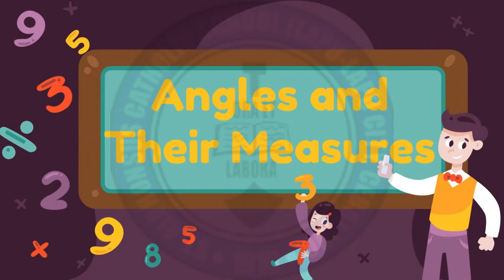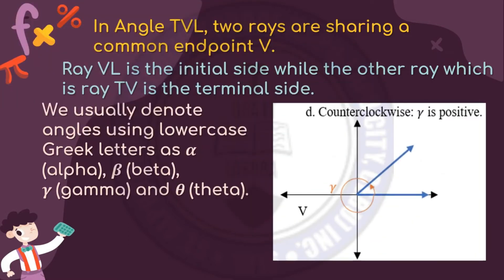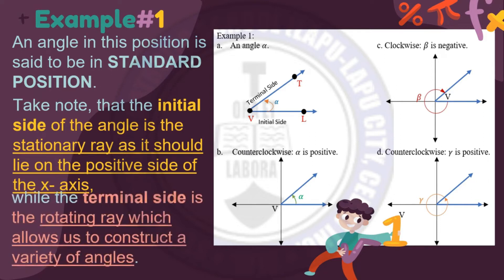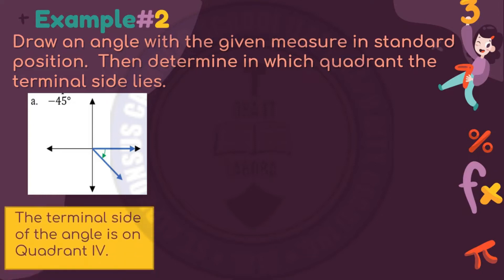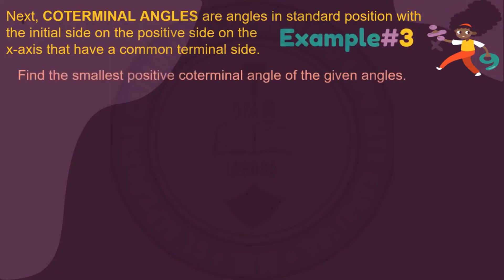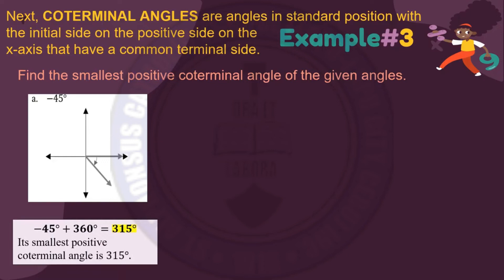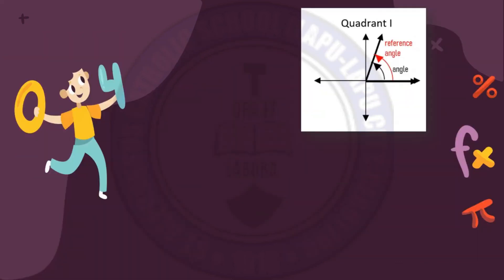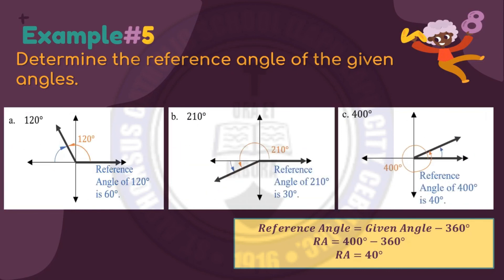Angles and Their Measures